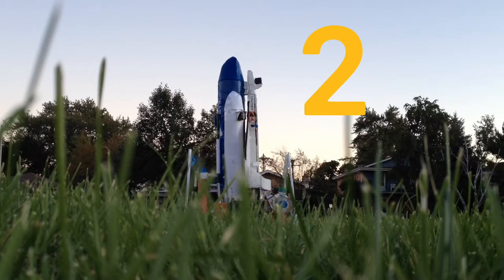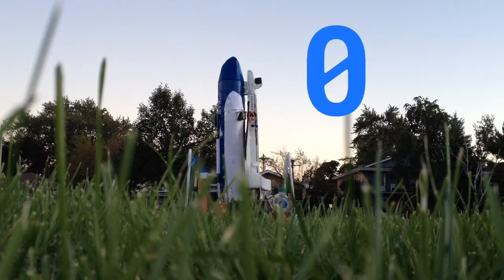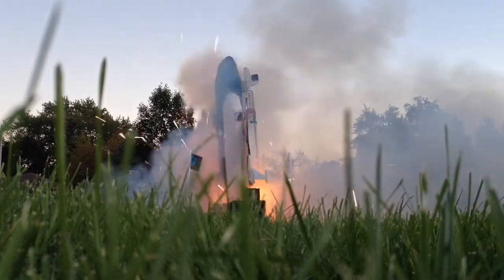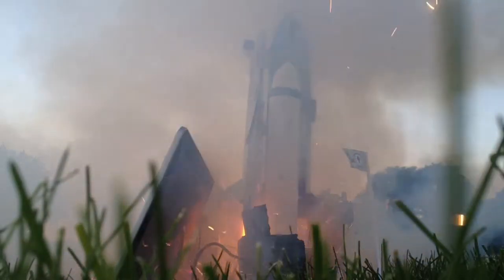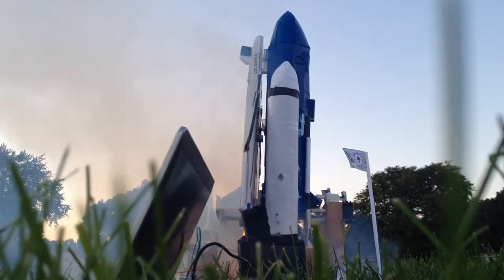Columbia V2 Glider Static Fire Test 1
This video goes over the events during and after the launch attempt/ static fire for my model space shuttle Columbia Glider. Hope you enjoy the video:
Music in the video
Wishing Well- Bird Creek
Fly away (no copyright dubstep instrumental) BeatGrounds